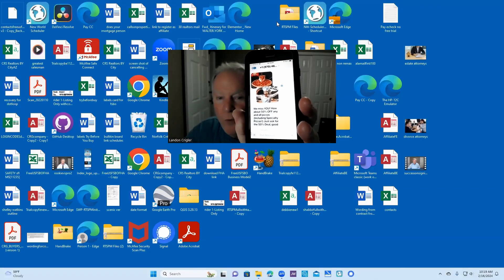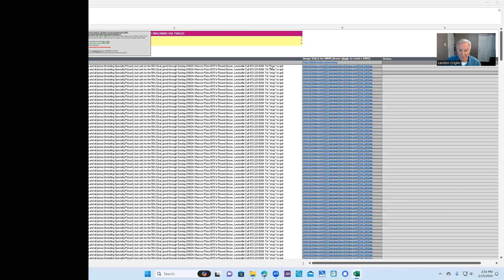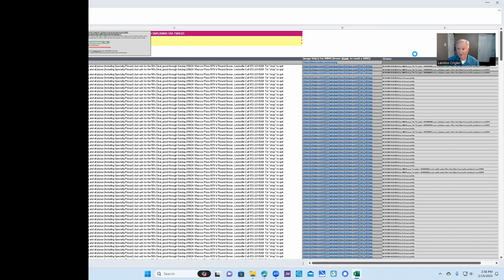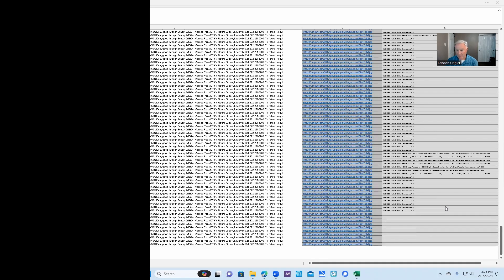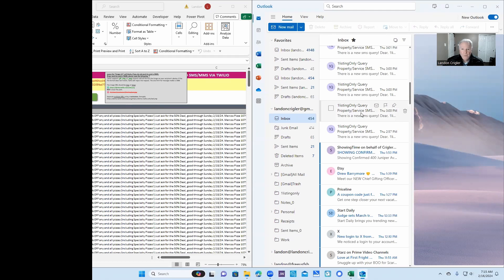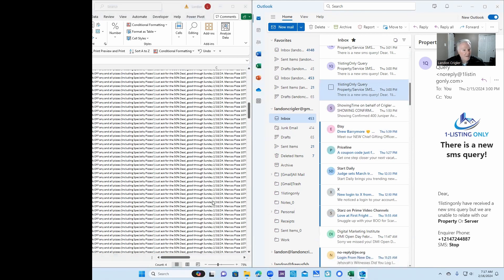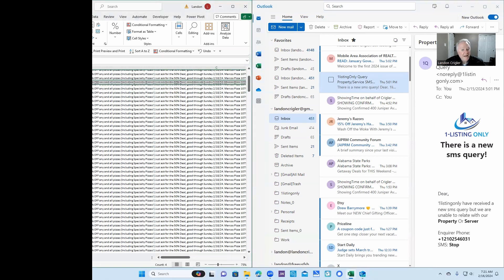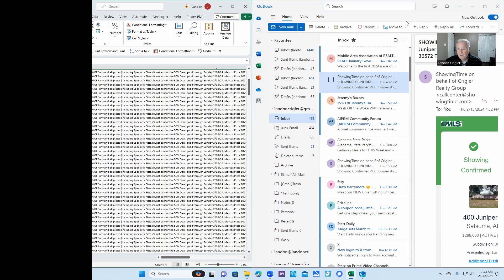How a pizza shop uses texting.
See how one shop uses texting to sell pizzas. Your business can do the same. The most effecting and inexpensive way to reach your customers at just the right time.